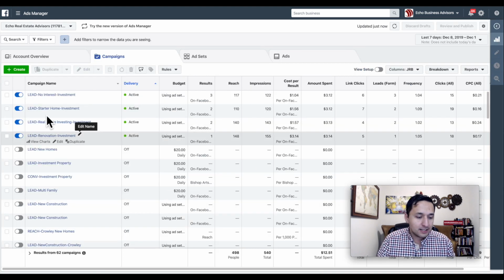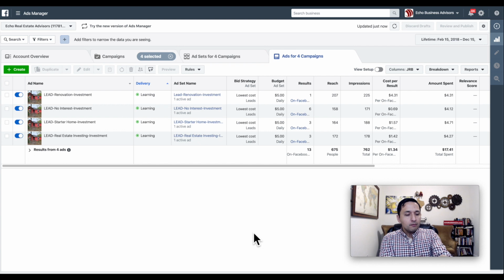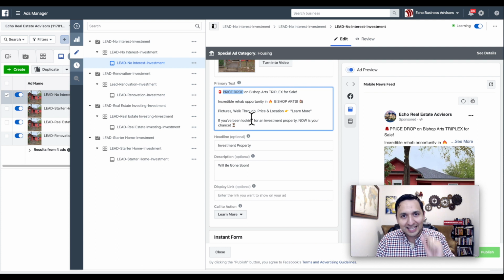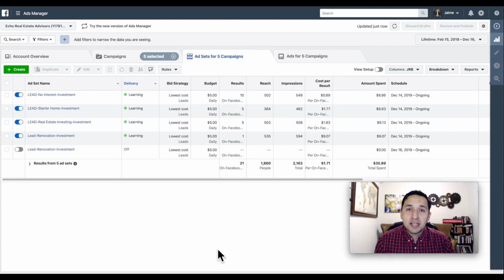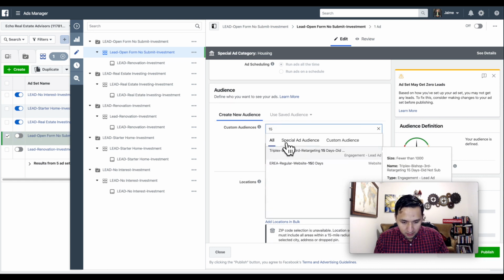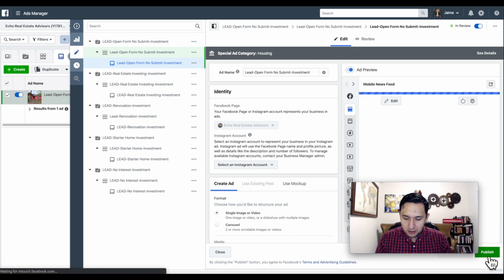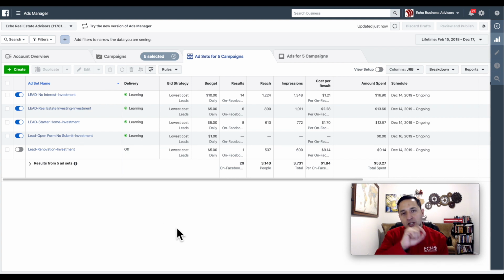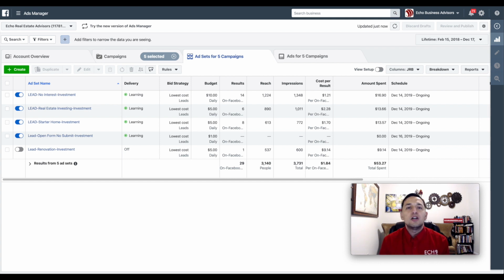How To Get 29 Real Estate Leads In 72 hours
In this video you'll see how I was able to get 29 real estate leads (technically 30 leads after I stopped filming, one more came in) in 72 hours.  I used Facebook Ads and marketed to a cold audience. In other words, I was able to market to a completely new audience and get these types of results.

Facebook ads remain extremely powerful, so don't forget about lead generation campaigns for real estate leads!  Real estate leads on demand!  See how to get the same results for you as well!